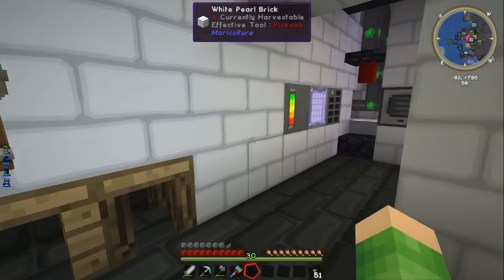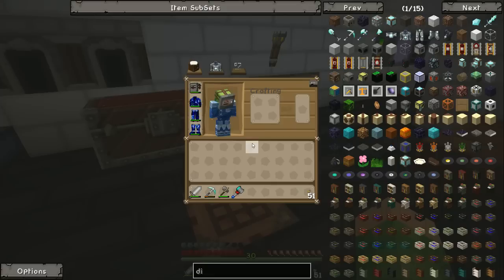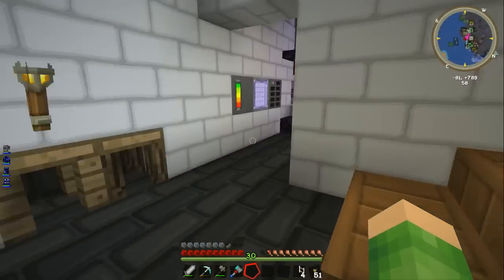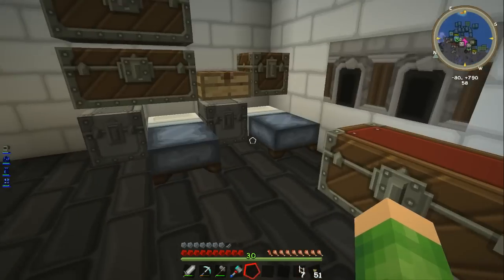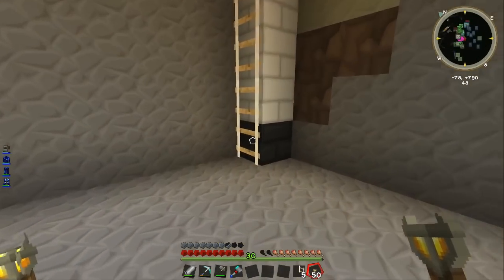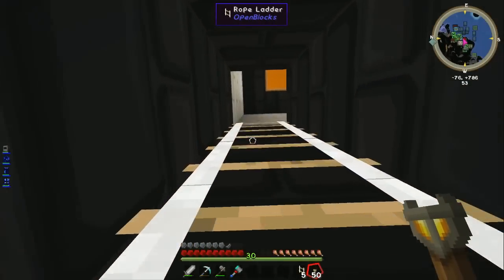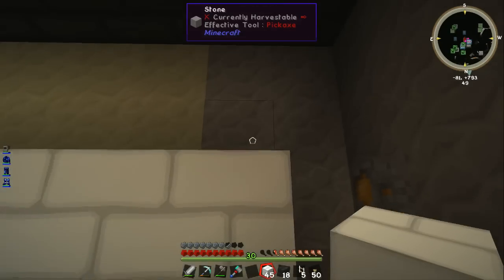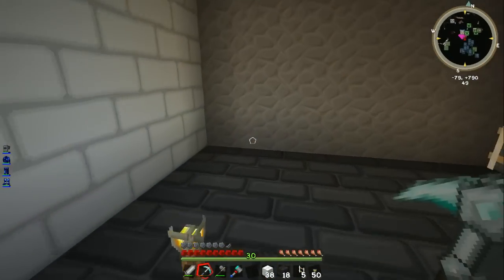Two Doctors Facility [18] with DoctorCr33p3r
▸ DoctorCr33p3r and I have begun a new adventure in a strange land! We have stumbled upon a facility and we have taken it over as our own!